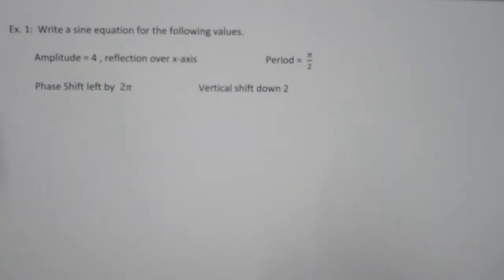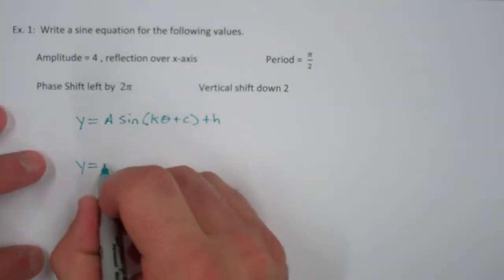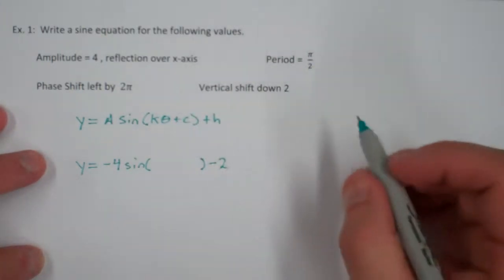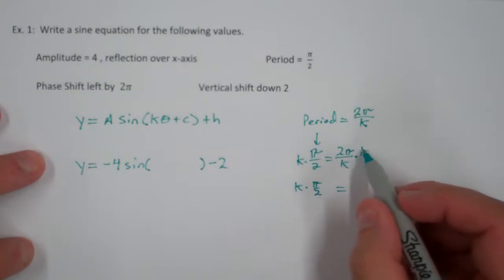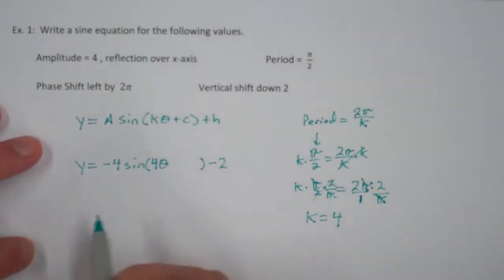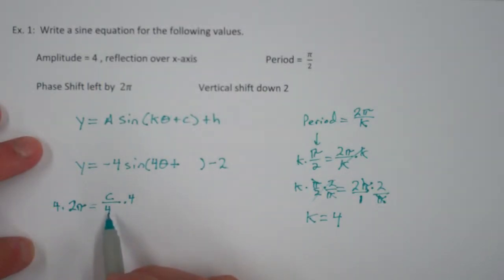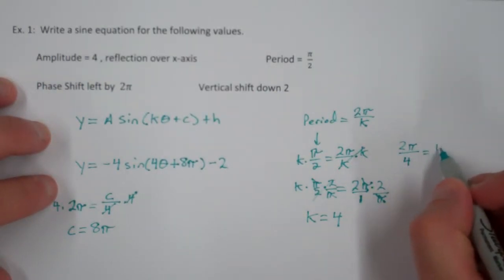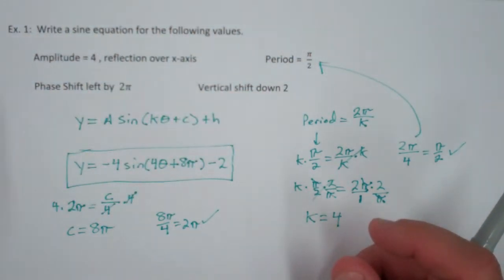4 TG Example 1